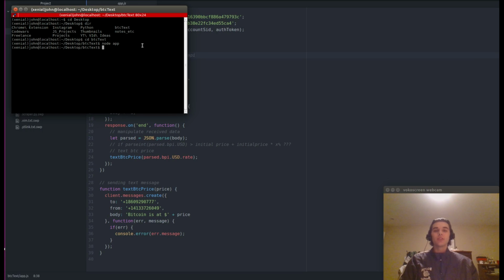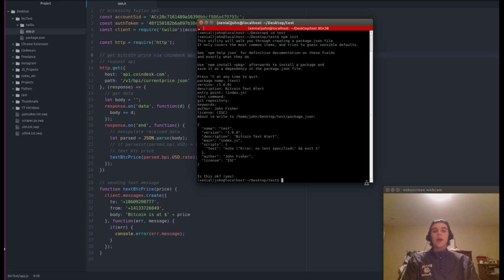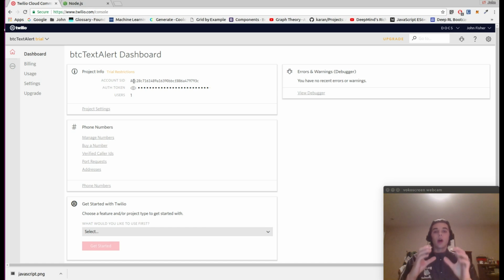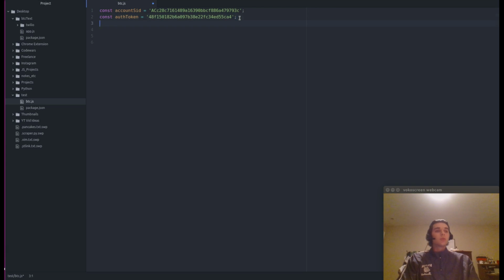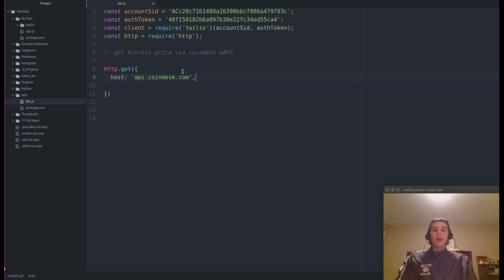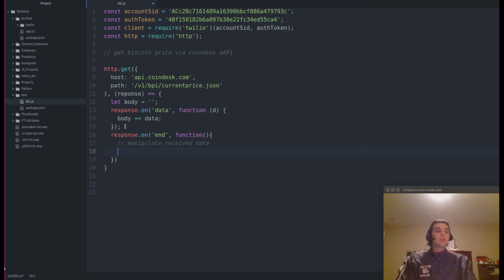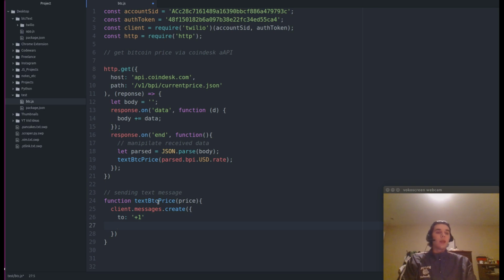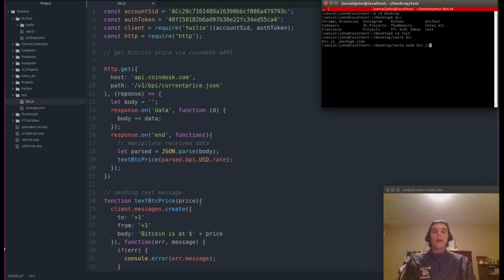How To Create A Bitcoin Text Alert Service With JavaScript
Learn how to use NodeJS, and access different API's to send a text alert with the price of Bitcoin.